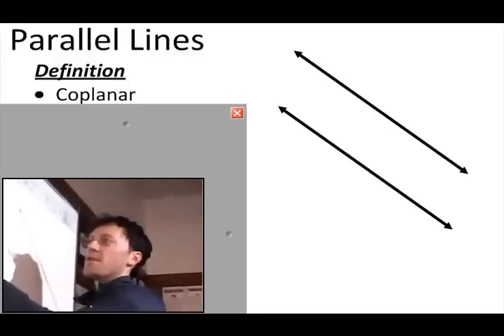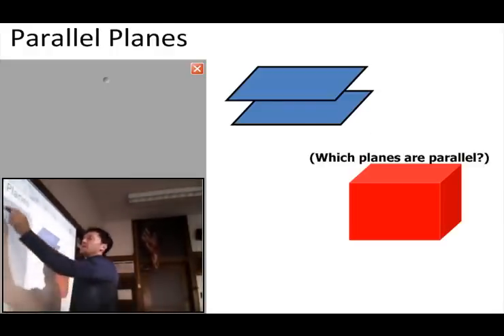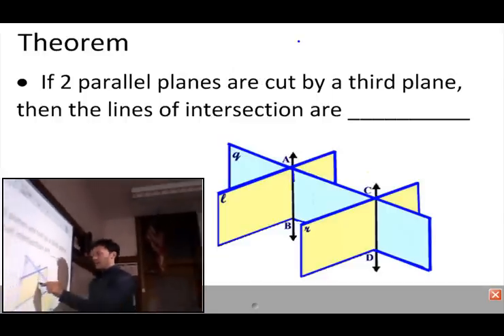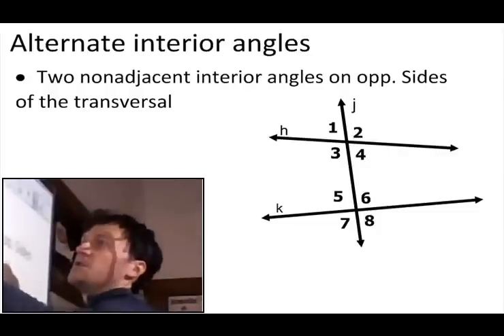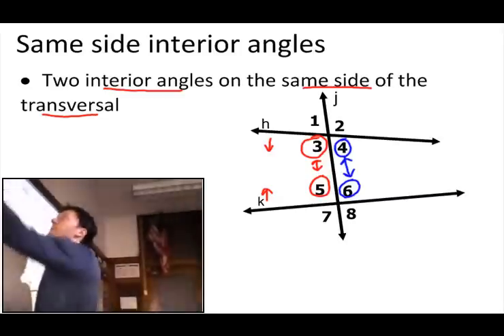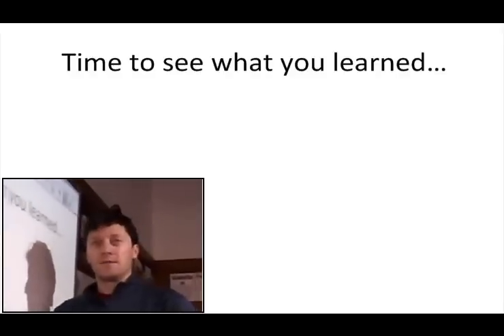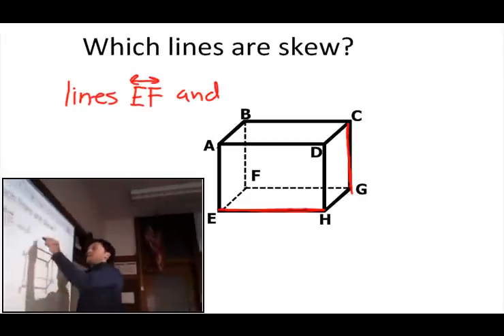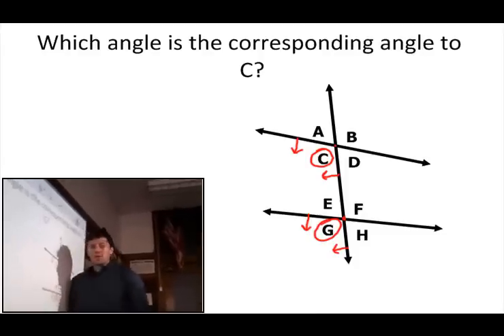3 1 parallel lines and planes